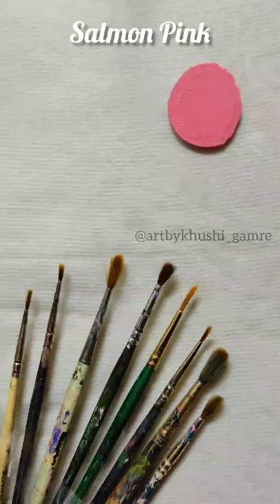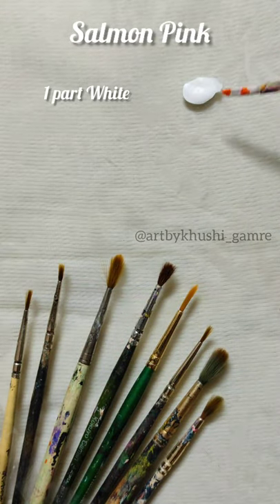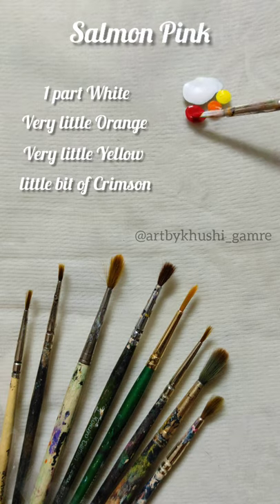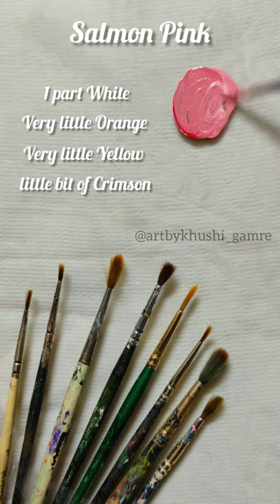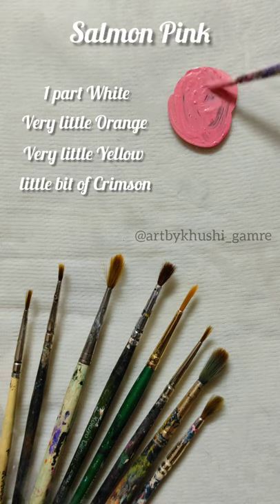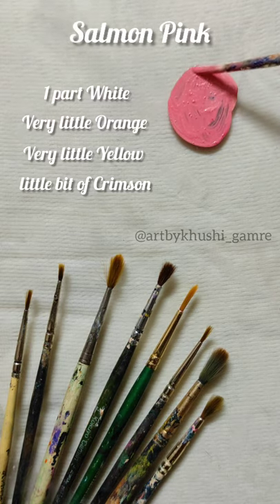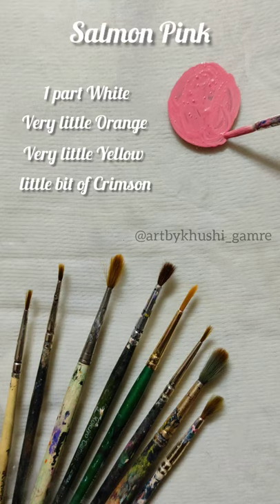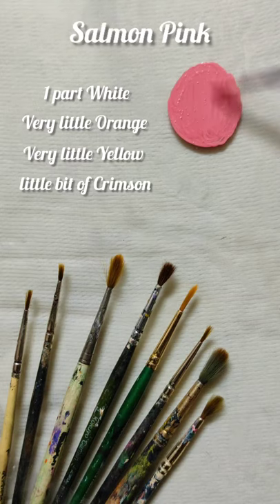Salmon Pink 💕💗 | Day 12 of posting colour mixing shorts until my channel blows up | Khushi Gamre